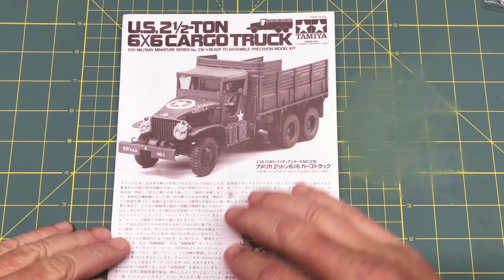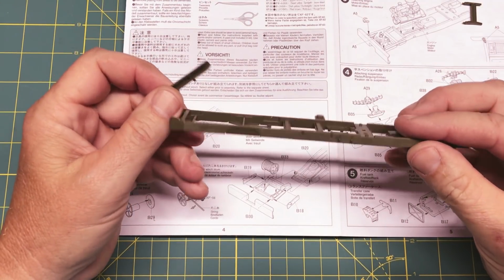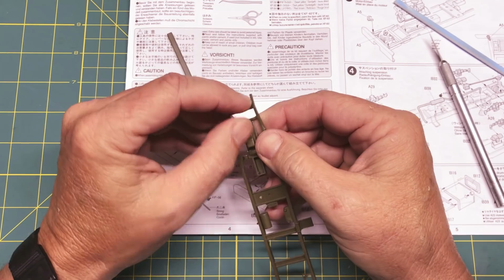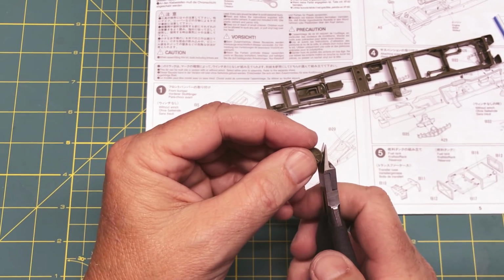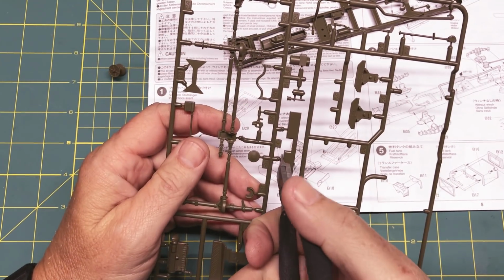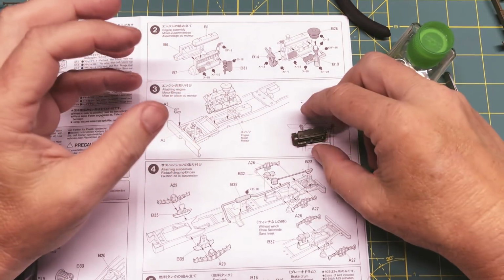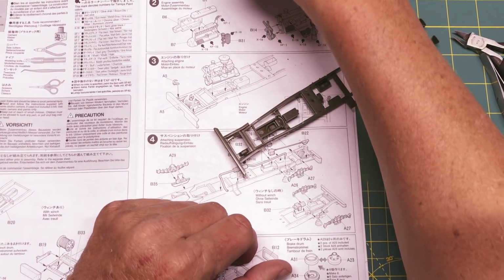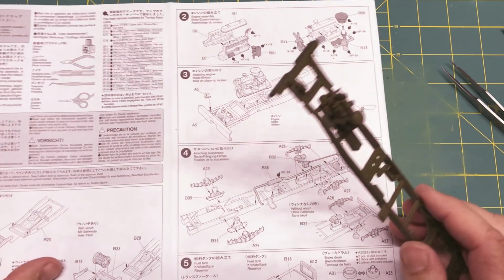Plastic Models For Beginners Tamiya 212 Ton 6x6 Cargo Truck Part 2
In this episode, I tackle steps 1,2 and 3. Pretty basic stuff here.